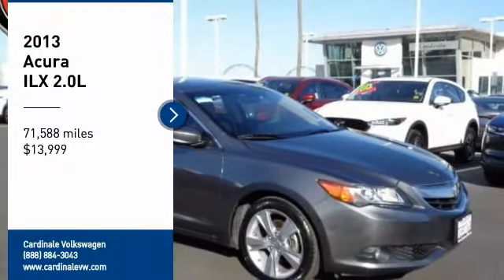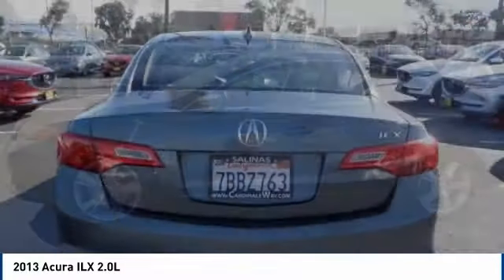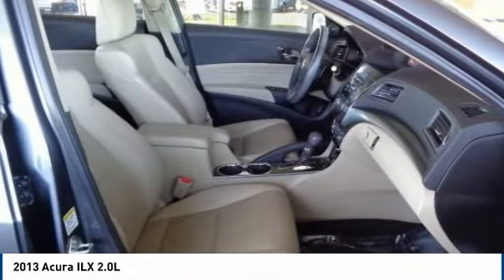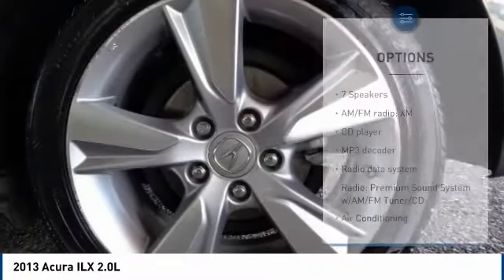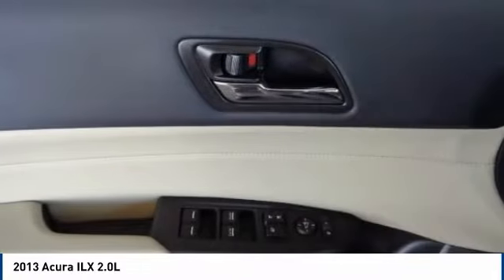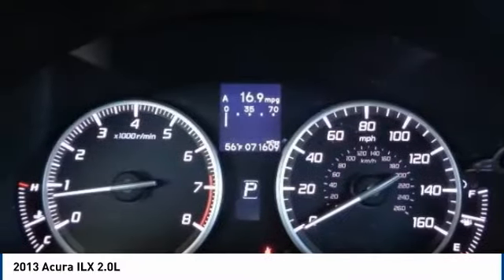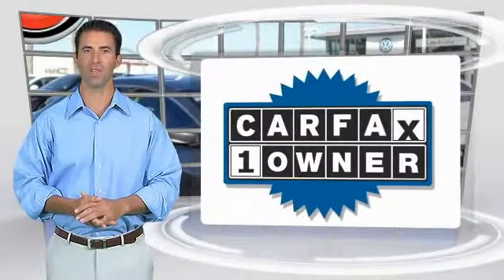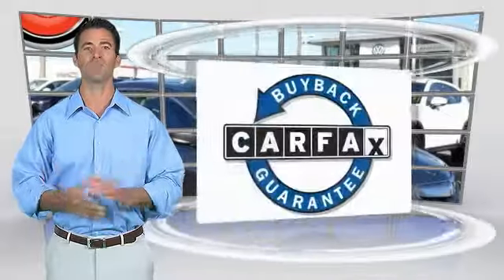2013 Acura ILX Salinas CA P10141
2013 Acura ILX 2.0L

Cardinale Volkswagen
500 Auto Center Circle

CARFAX One-Owner. Clean CARFAX. Polished Metal Metallic 2013 Acura ILX 2.0L FWD 5-Speed Automatic 2.0L I4 SOHC i-VTEC 7 Speakers, ABS brakes, Anti-whiplash front head restraints, Automatic temperature control, Dual front impact airbags, Dual front side impact airbags, Four wheel independent suspension, Front dual zone A/C, Fully automatic headlights, Heated door mirrors, Overhead airbag, Power moonroof, Radio: Premium Sound System w/AM/FM Tuner/CD, Sport-Style Front Seats, Trip computer.  Recent Arrival! 35/24 Highway/City MPG    Awards:     2013 IIHS Top Safety Pick (When equipped with optional front crash protection)  Insurance Institute for Highway Safety. If you are in the market for a new or pre-owned vehicle, do yourself a favor and stop by our dealership in Salinas to see what we can do to help with your needs. We pride ourselves in building outstanding relationships where everyone wins!!! Serving the local Salinas, Seaside, Carmel, Pacific Grove, Gilroy, Hollister, Marina, Monterey and Central Coast areas,  Reviews:      Generous number of standard features; above-average fuel economy from Hybrid model. Source: Edmunds  Vehicle price and availability are subject to change without notice.